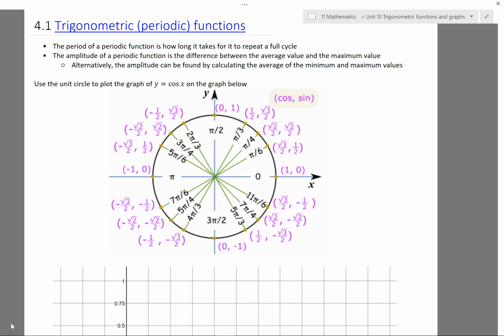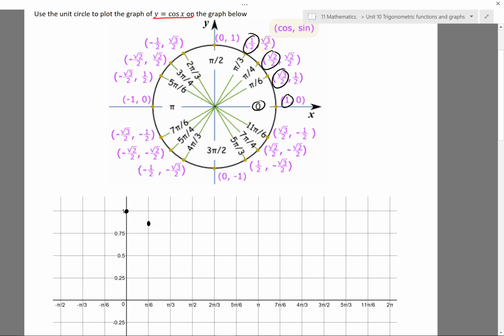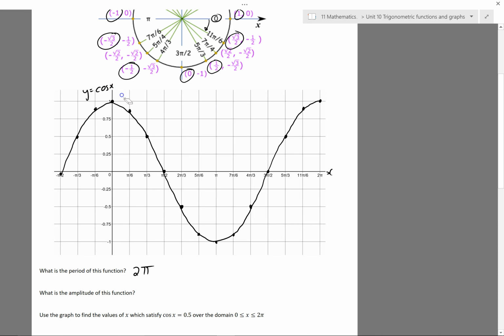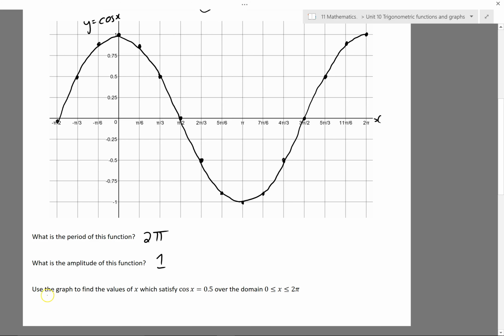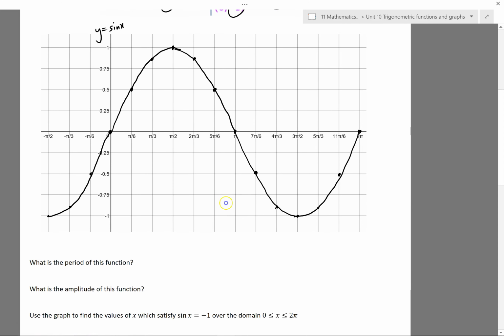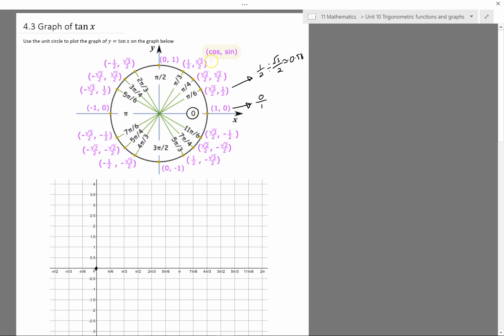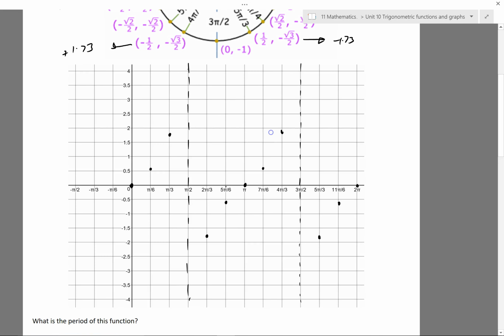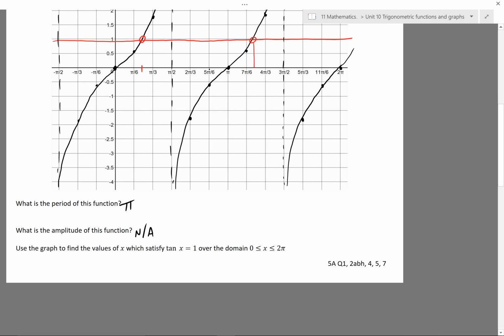11BT4U10L4 Trigonometric periodic functions and their graphs